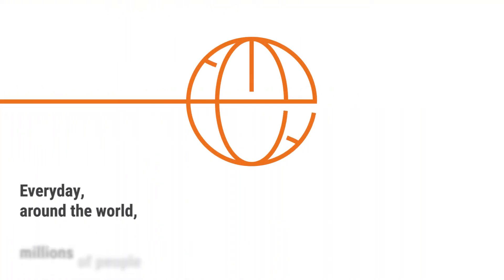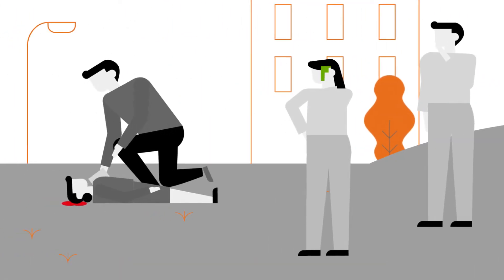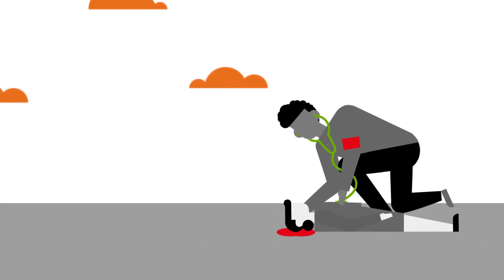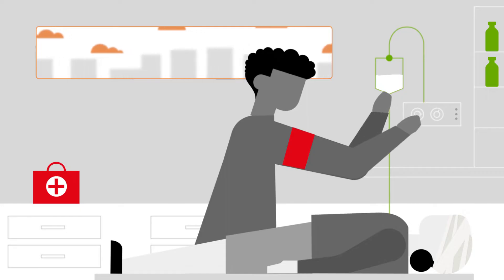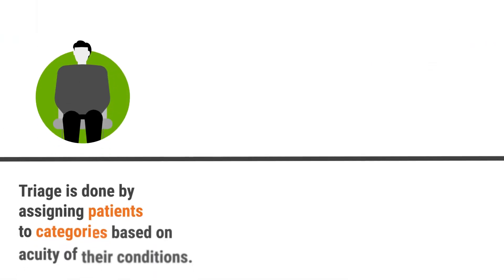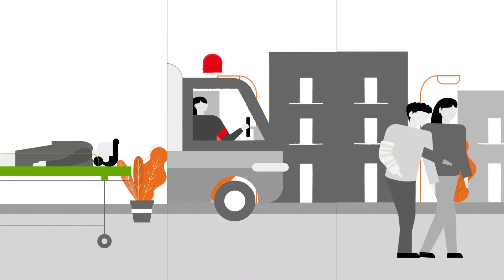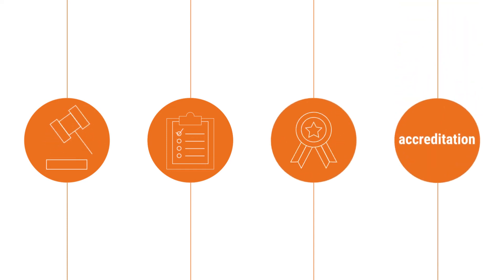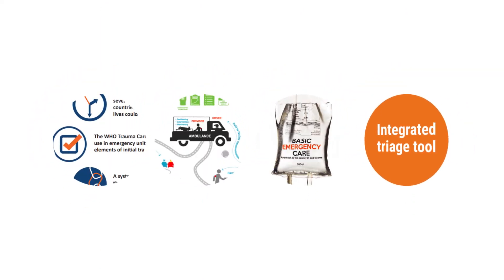How to organize an emergency care system? The essential components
This short video describes the essential components for effective frontline emergency care according to the World Health Organization. Emergency care is a primary point of access to the health system for many people around the world, and an essential part of Universal Health Coverage. Every country, regardless of available resources, can take steps towards strengthening emergency care, and many of these are described in World Health Assembly Resolution 72/31 “Emergency care systems for universal health coverage”.